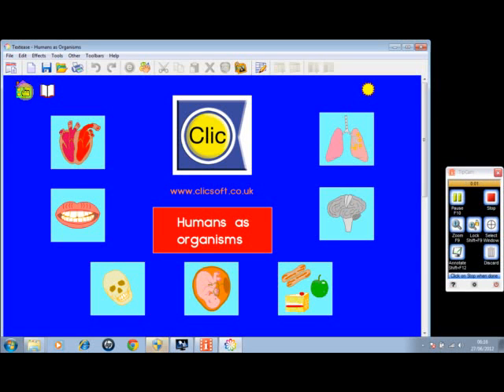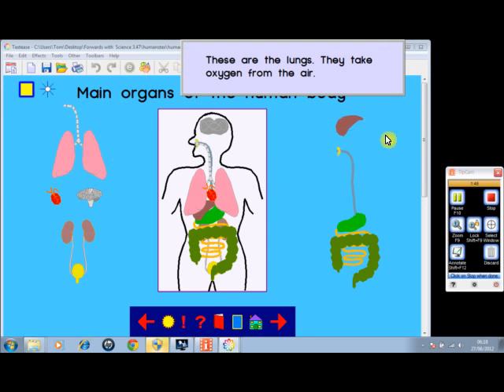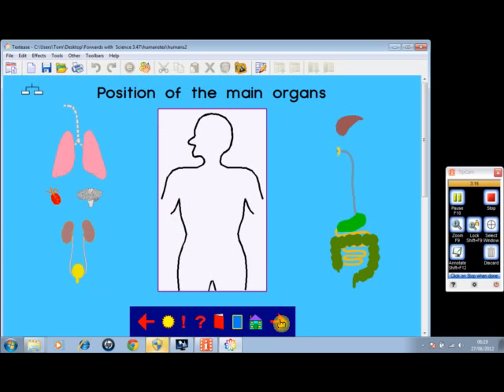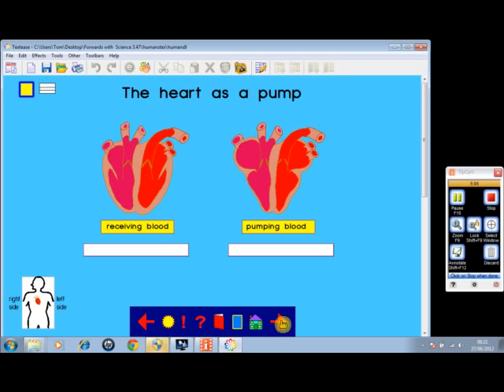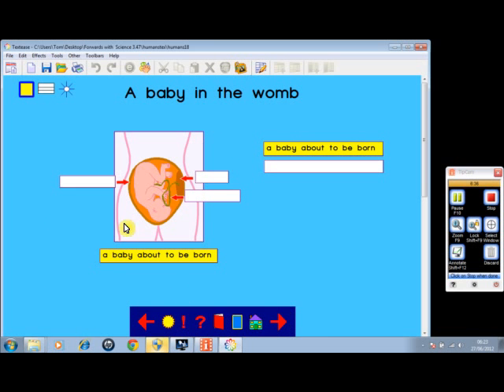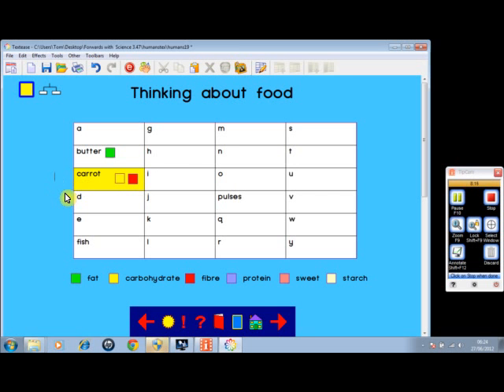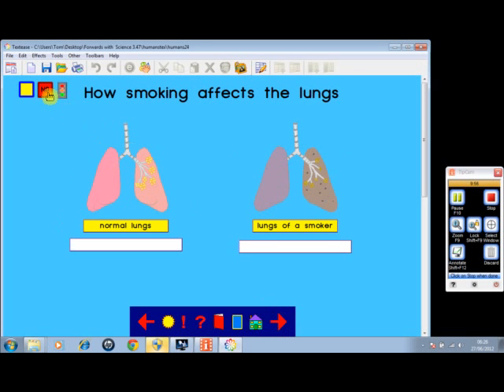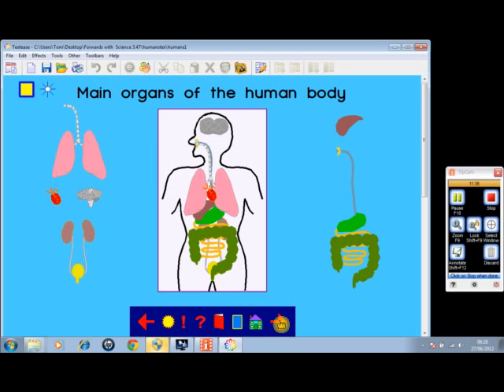Humans as Organisms